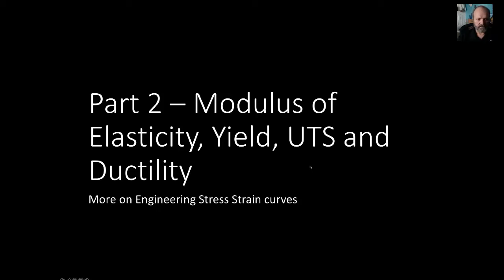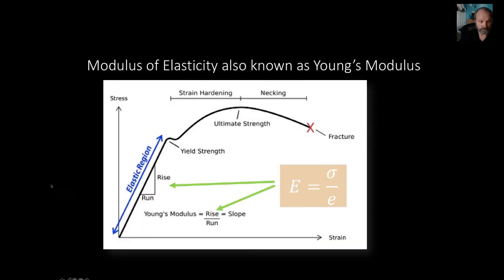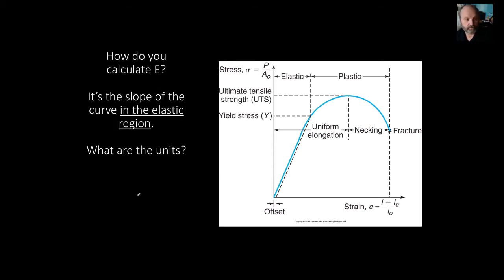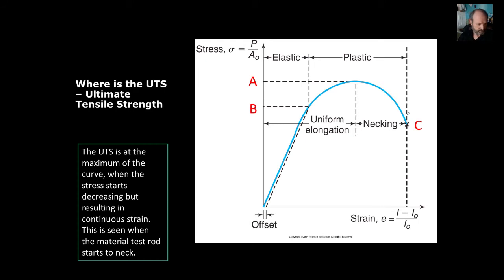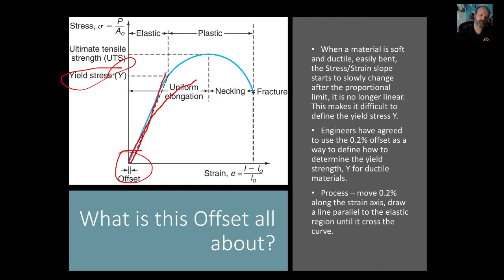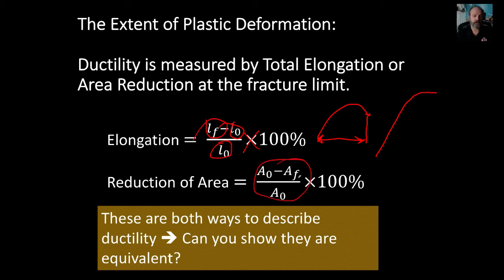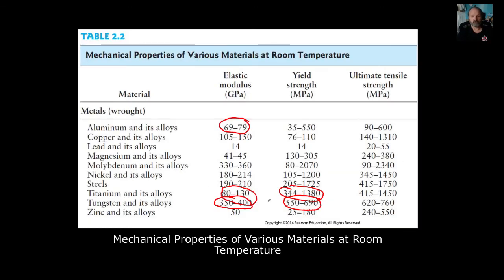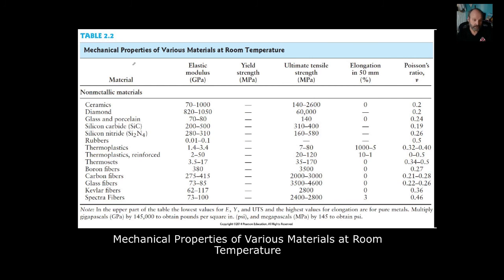ME260 Ch2 Part 2 - Modulus of Elasticity, Yield, UTS and Ductility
The second part of a seven part series of short lectures by Matthias Pleil